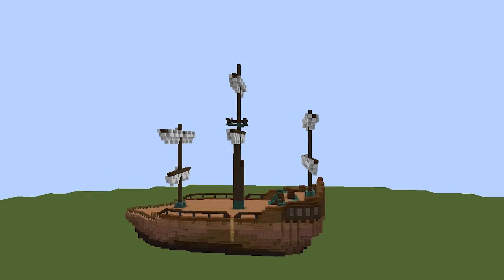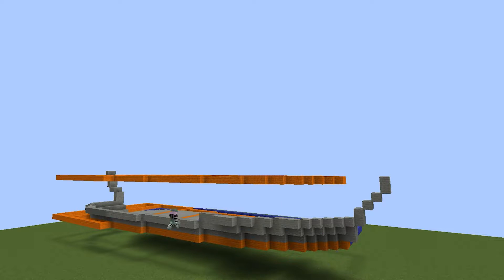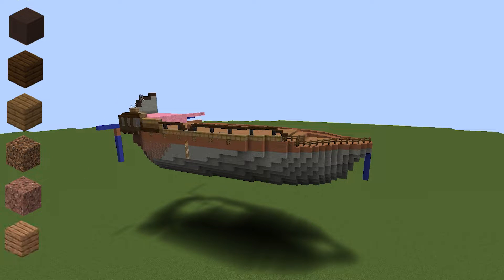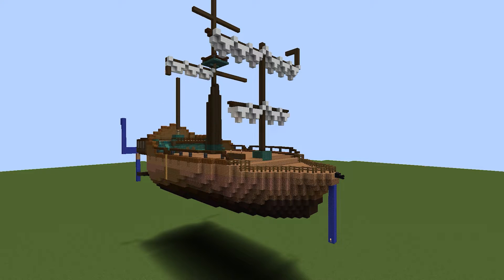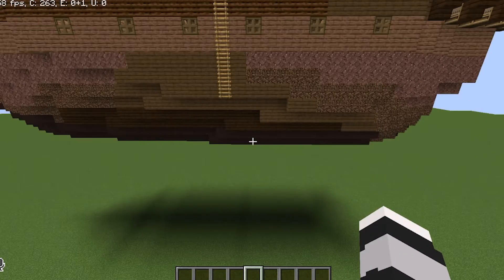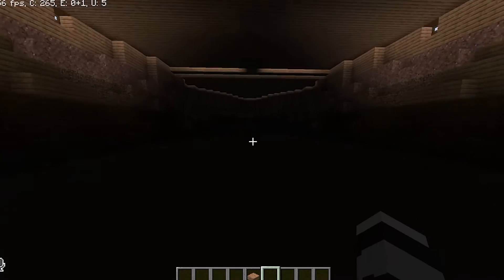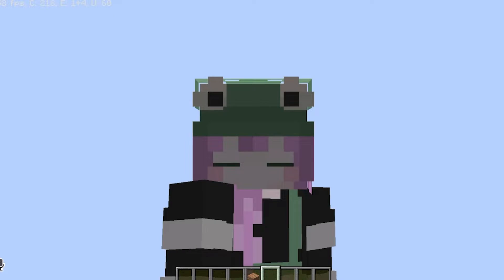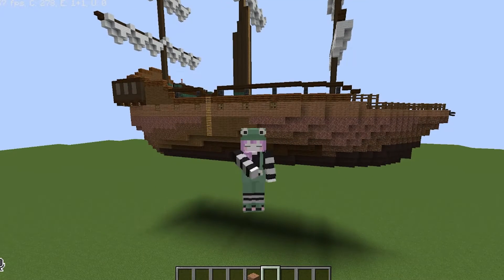Pirate Ship: Build Process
I watched Our Flag Means death and it made me want to try my hand at building a pirate ship in Minecraft! Now it isn't an exact replica and more of something that I took inspiration from but it was still a very fun build to do! And I hop you guys enjoy!
Video rating: PG

If you liked this! And want more! Follow these too!